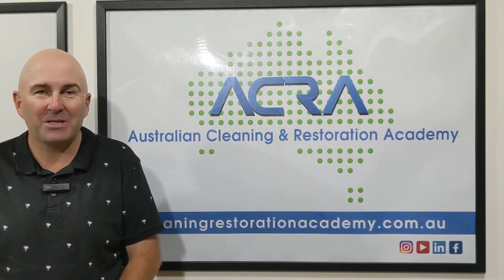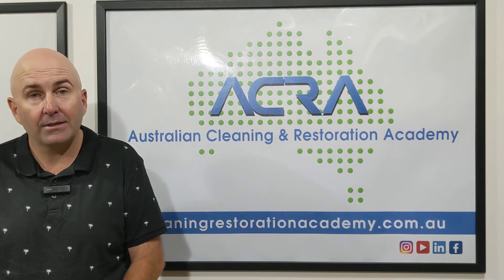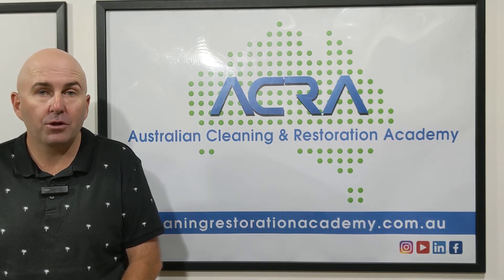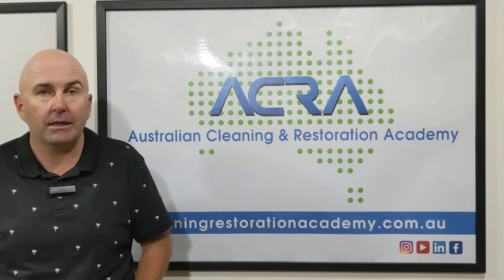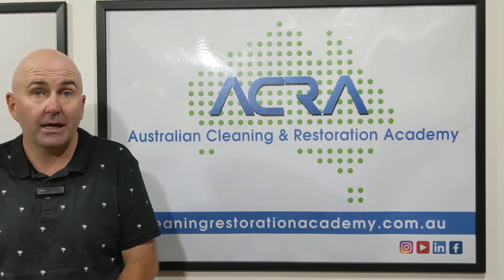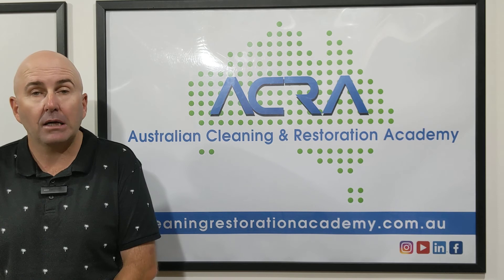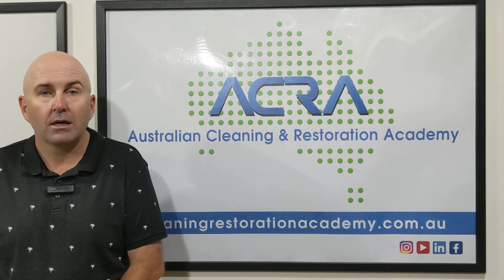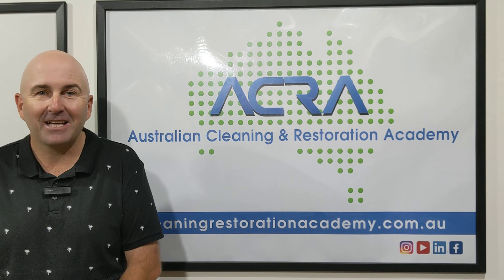Webinar How to Clean Carpet On-site.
Webinar How to Clean Fabric and Leather Upholstery.